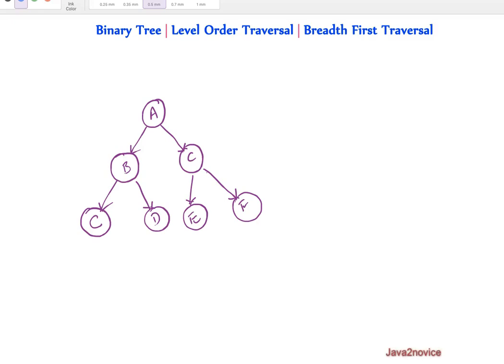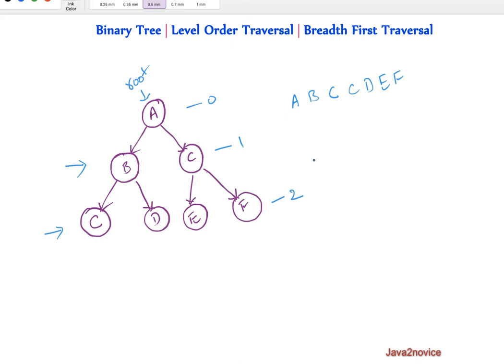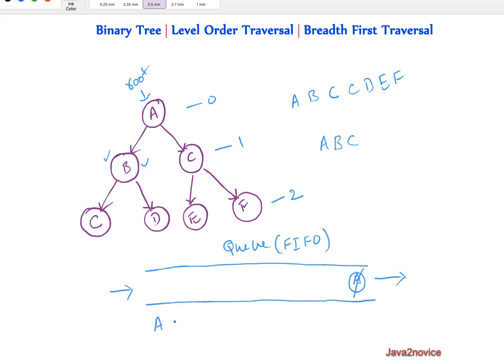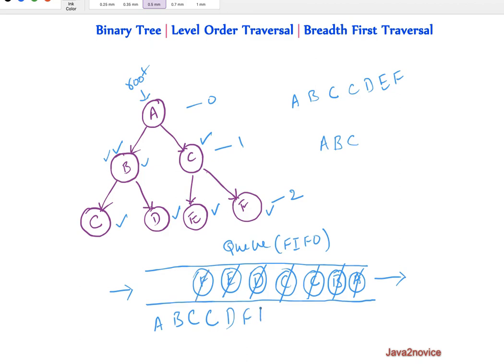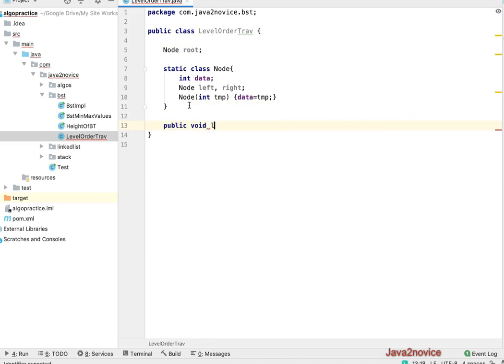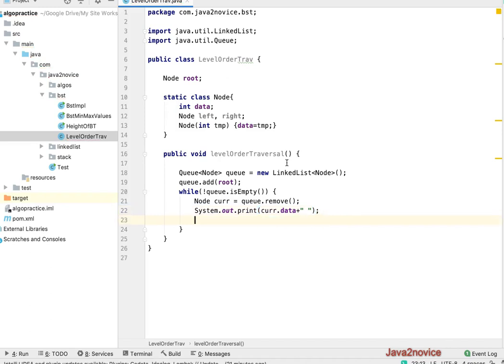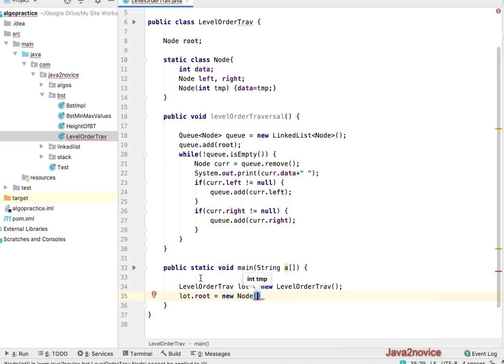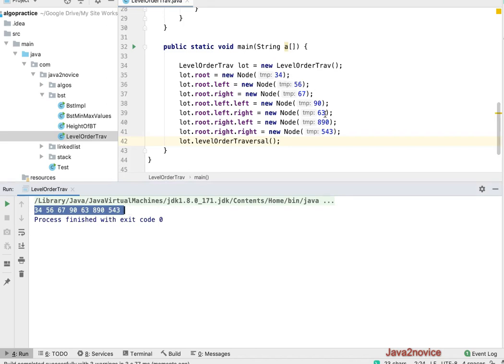Implement Level Order Traversal | Breadth First Traversal | Binary Tree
Level order traversal of a tree is breadth first traversal based traversal. It starts at the tree root and explores all of the neighbor nodes at the present depth prior to moving on to the nodes at the next depth level.